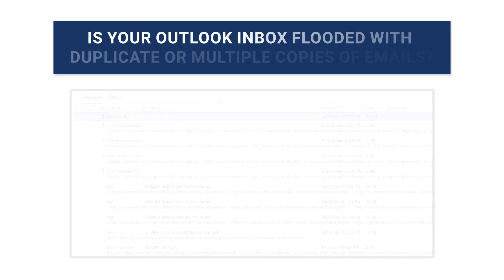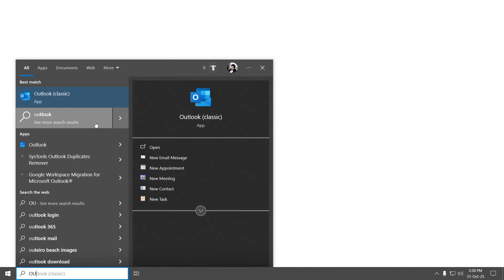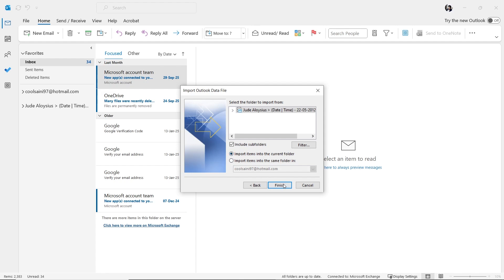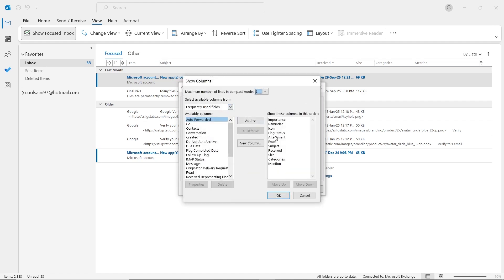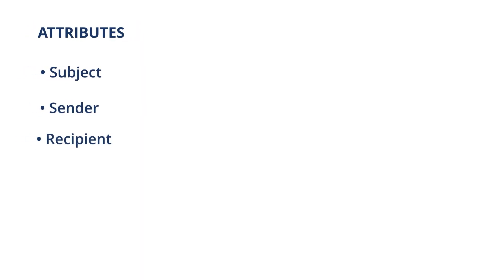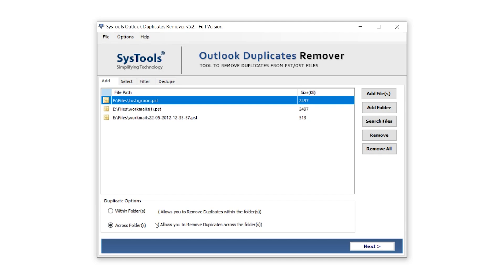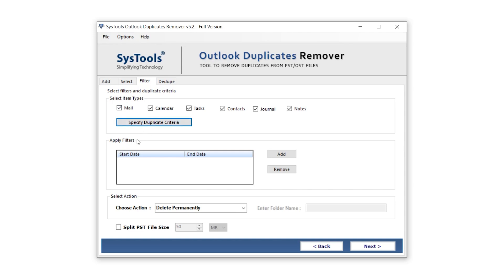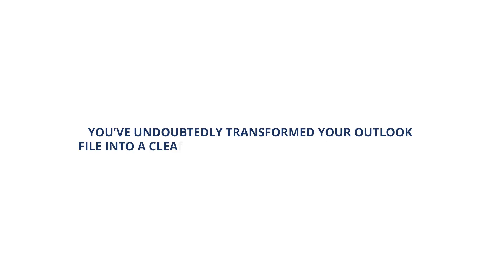How to Remove Duplicate Emails in Outlook | Delete Duplicate Emails in Outlook Easily in Few Clicks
📧 Is your Outlook mailbox flooded with duplicate emails? 😩 Wondering how to remove duplicate emails in Outlook quickly and safely? This video covers 4 proven methods to clean up your Outlook mailbox and boost performance! ⚡

✨ Whether you’re facing Outlook sync issues, multiple imports, or repeated messages — here’s everything you need to know about how to remove duplicate emails from Outlook. Let’s dive in! 👇

Timestamps to Jump:
0:00 Introduction
1:21 Import/Export Option in Outlook
3:13 Using the Clean Up Tool
4:06 De-Duplicate Outlook Emails Using Preview Mode
5:51 SysTools Outlook Duplicate Emails Remover Software

🧩 4 Best Methods to Delete Duplicate Emails in Outlook

💡 1️⃣ Use Import/Export Option in Outlook

➡️ Go to *File → Open & Export → Import/Export*
➡️ Choose Export to a File → Outlook Data File (.PST)
➡️ Select your mailbox folder
➡️ Enable the option “Do not export duplicate items”
🚫 Limitation: Works only while exporting data, not for existing duplicates.

🧹 2️⃣ Use Outlook Clean Up Tool

➡️ Go to *Home → Clean Up → Clean Up Folder or Clean Up Folder & Subfolders*
➡️ Outlook automatically removes redundant emails in conversations
⚠️ Limitation: It may delete emails that appear similar but aren’t actual duplicates.

🔍 3️⃣ Remove Duplicate Emails from Outlook in Preview Mode

➡️ Sort emails by Subject, From, or Received Date
➡️ Manually check for identical emails in the Preview Pane
➡️ Right-click → Delete or move to another folder
🚫 Limitation: Tedious, time-consuming, and prone to human error.

🧰 4️⃣ Use SysTools Outlook Duplicate Emails Remover Tool (Recommended 🚀)

✅ Automatically detects & deletes duplicate emails from Outlook PST, OST, or BAK files
✅ Removes duplicates by Subject, To, From, Date, Attachments, and Internet Header
✅ Supports batch file processing to save time and efforts
✅ Works with all versions of Outlook – from 2007 to 2021

💪 This tool overcomes every drawback of manual methods — no data loss, no technical hassle, and full control over duplicate removal. If you truly want a clean and optimized Outlook mailbox, the SysTools Outlook Duplicate Emails Remover Software is the best solution!

*Guide to Remove Duplicate Emails in Outlook*

1. Download and run the *SysTools Outlook Duplicate Emails Remover.*
2. Tap *Add Files* to upload PST (Outlook Data file) in the software.
3. Click on Browse button to set the destination path of resultant file.
4. Move to Advanced Settings to apply filters for duplicate emails.
5. Hit the Next button to successfully de-duplicate your Outlook emails.

🌟 Why Choose SysTools Outlook Duplicate Email Remover?

🔹 Simple, intuitive interface
🔹 Advanced duplicate detection algorithm
🔹 Works on large PST files without size limitation
🔹 Ensures 100% data integrity

💡 Download the Software & Delete Duplicate Outlook Emails